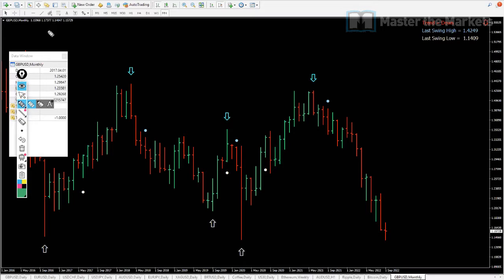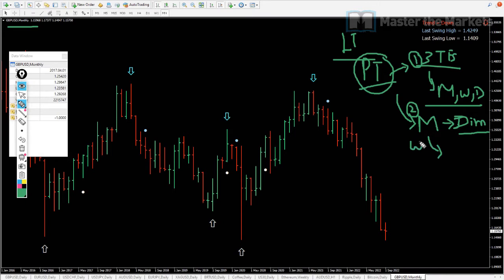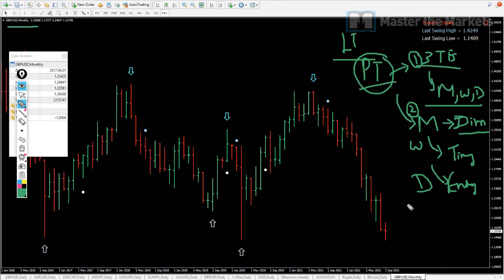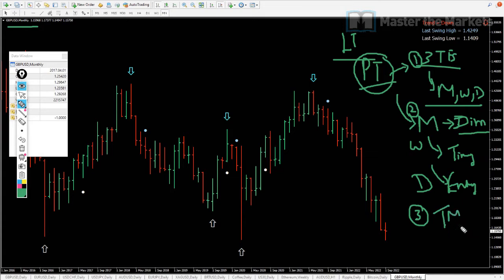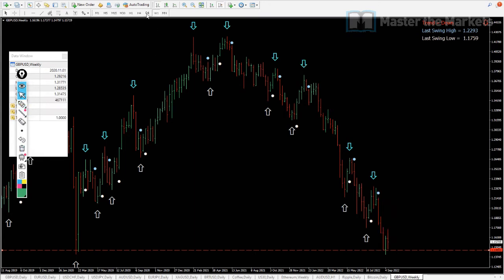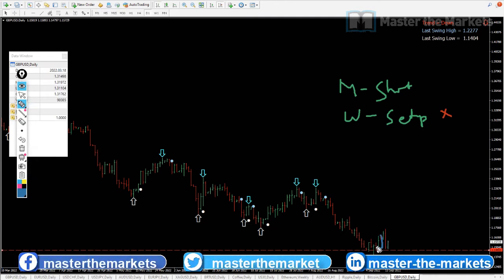Live Trading Session 185, Position Trading GBPUSD - Part 1